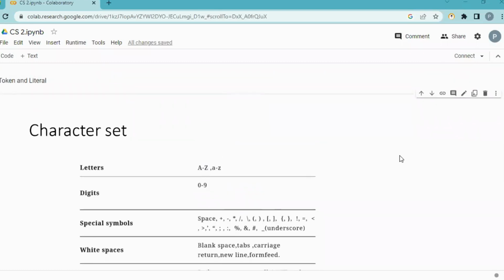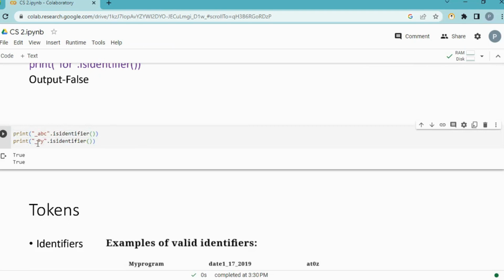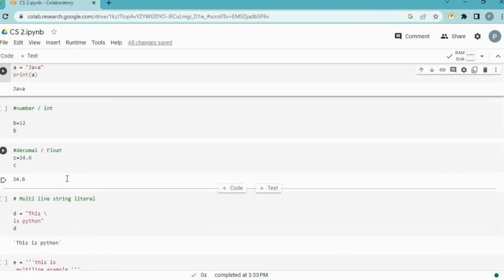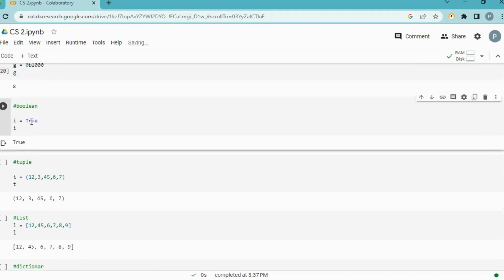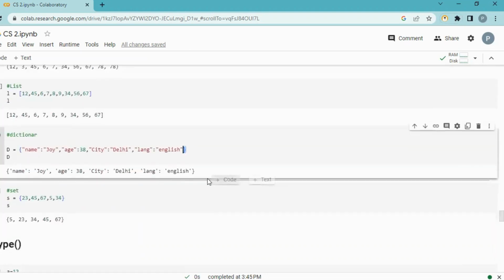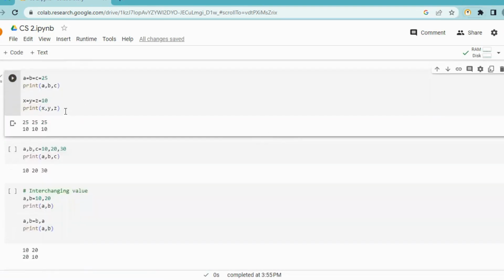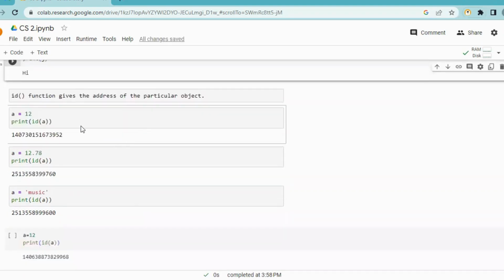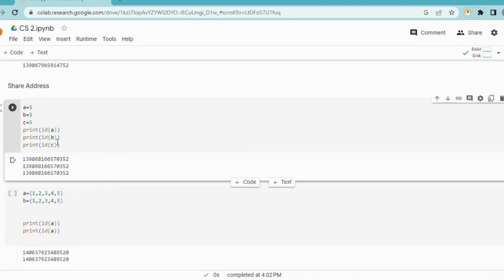Token And Literal Detailed Explanation| What Are Tokens And Literals In Python And Their Identifiers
2 Python Token And Literal Token And Literal Detailed Explanation| What Are Tokens And Literals In Python And Their Identifiers

Your Queries -